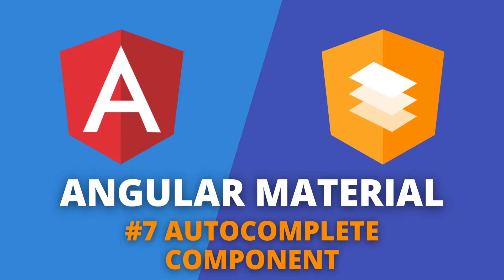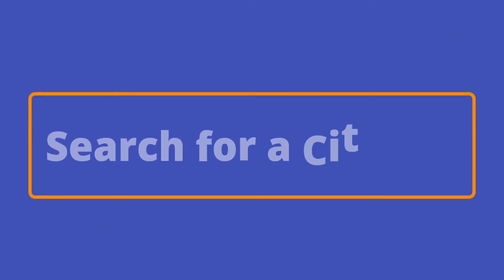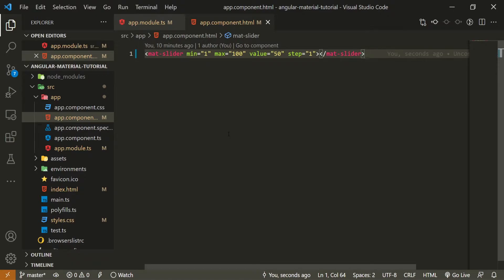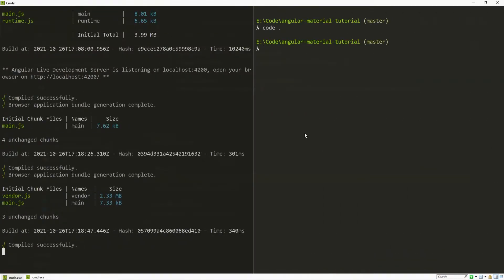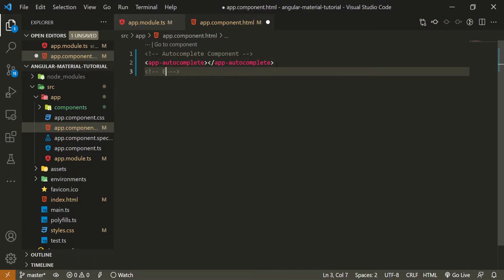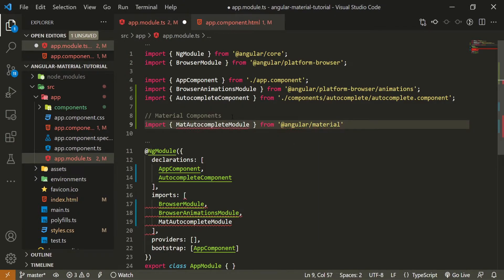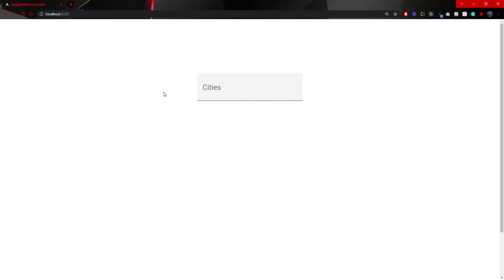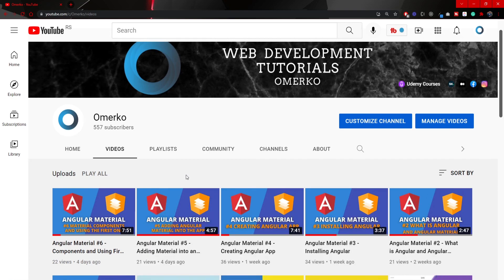Angular Material #7 - Autocomplete Component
✦ CHAPTERS:
0:00​ Intro
0:32 Plan for Code
1:08 Example of Autocomplete Component
1:55 Preparing the Code
3:26 Using Autocomplete Component
5:23 Creating Markup for Autocomplete
8:20 Setting Data
11:00 Showing Data in Autocomplete
11:54 Filtering Data
16:03 Testing Autocomplete
16:53 Outro